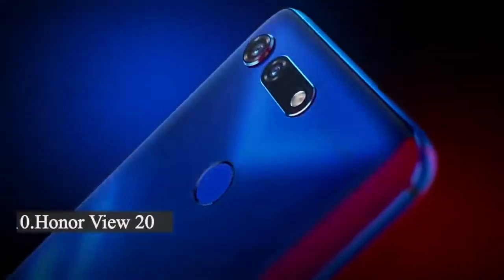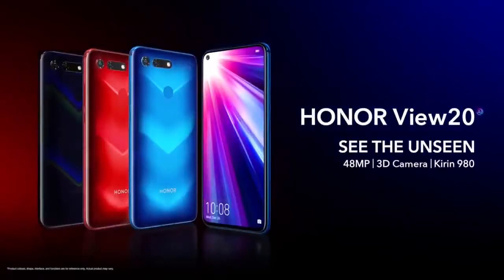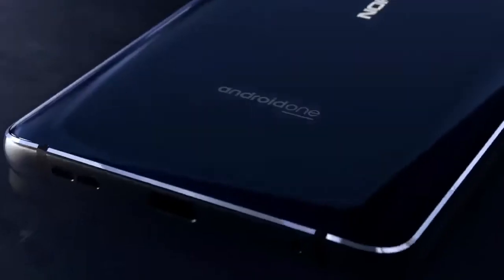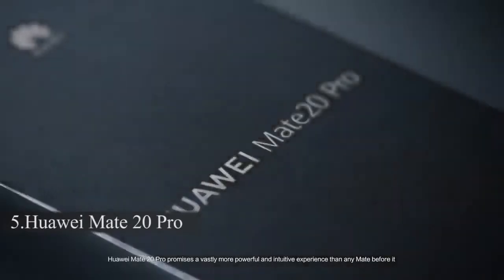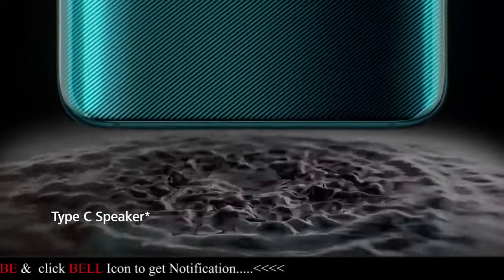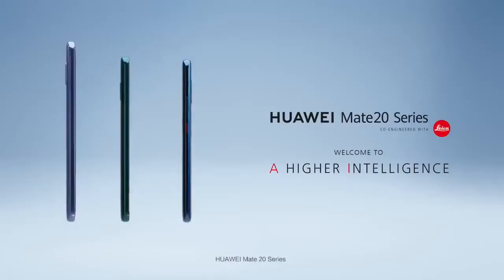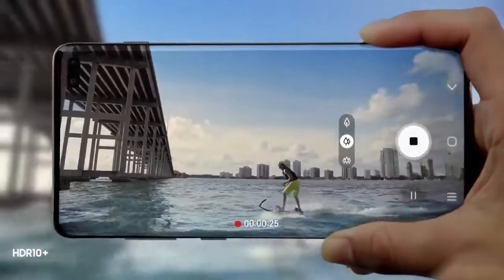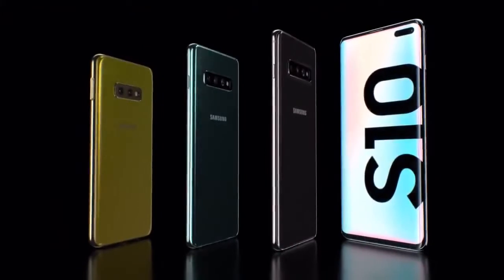TOP 10 Best PUBG Gaming Smartphones in 2019 12GB RAM 512GB ROM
TOP10 Best Smartphone To Buy In 2019 ..All Smartphone is good  quality ,AI Feature Camera , 4G and 5G Network, 4/6/8/10/16 GB RAM,64/126/256/512/1TB GB Storage, unique design,  better performance and good battery backup.As in this year,it is a very good time to buy a new phones.
 TOP 10 Best Smartphones 2018 ! (4K @960fps, 6/8 GB RAM )

10. Honor View 20 :

9. Oneplus 6T McLaren :

8. Nokia 9 PureView :

7. LG G8 ThinQ :

6. LG V50 :

5. Huawei Mate 20 Pro :

4. Samsung Galaxy S10 :

3. Samsung Galaxy S10 Plus :

2. Sony Xperia 1 :

1. Huawei Mate X :